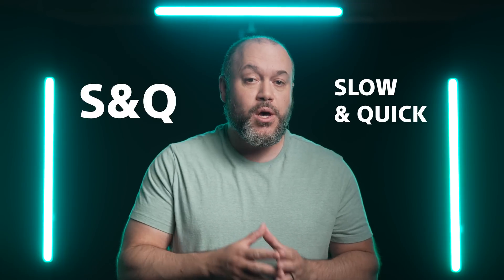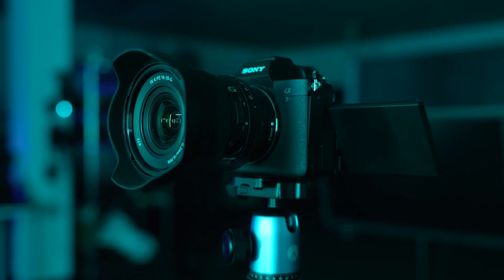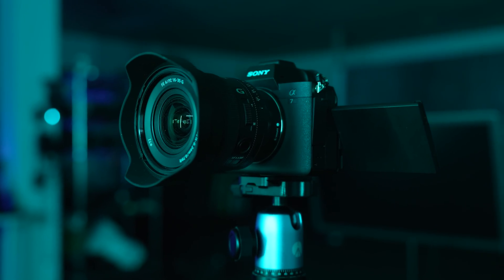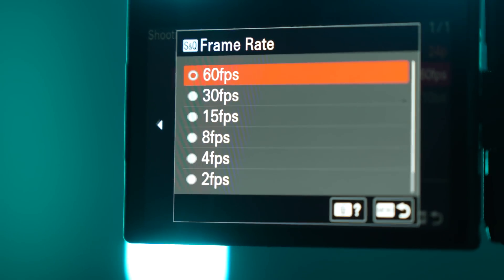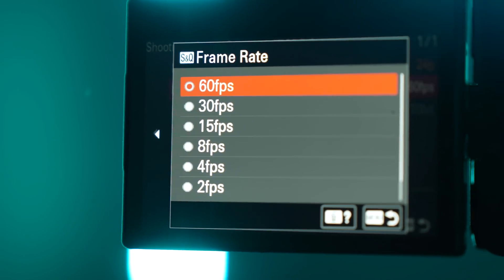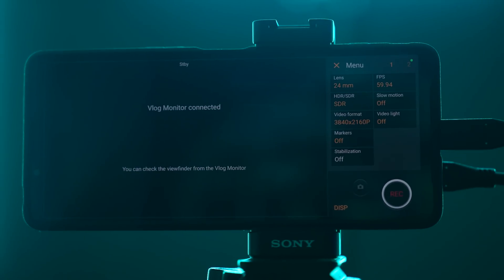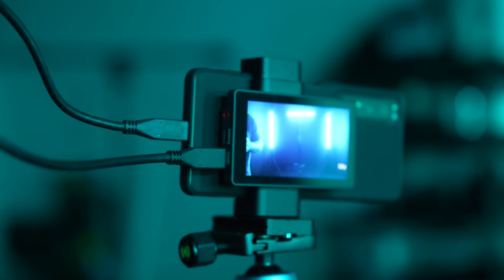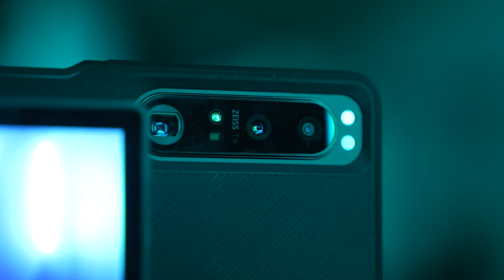Slow Motion Video Tutorial: S&Q vs 4K 60 Native | Sony Xperia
Did you know there are multiple ways to go about filming slow motion videos? Sony Artisan of Imagery Miguel Quiles shows you how to shoot slow motion videos using both the Xperia 1 IV and Sony Alpha 7R V camera, and offers insight into S&Q vs. 4K 60fps for slow motion videos.